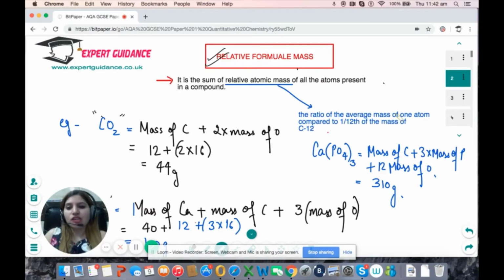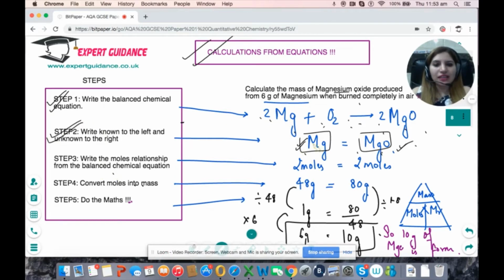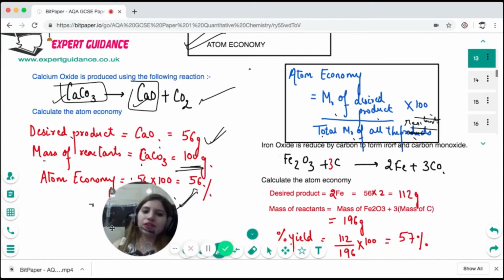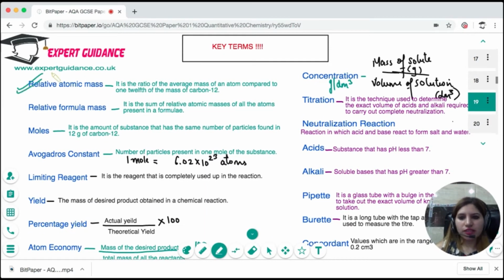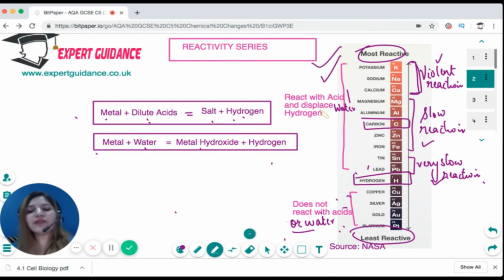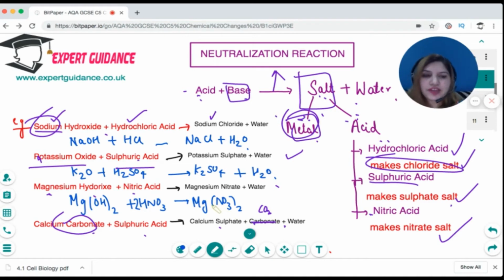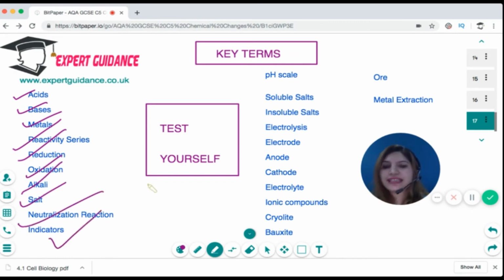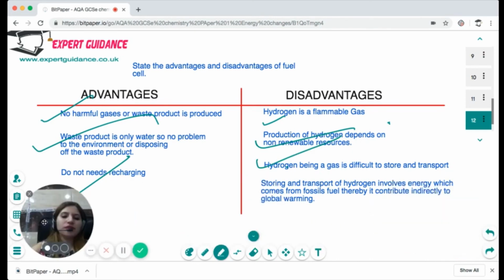GCSE OCR Chemistry CHEMICAL REACTION Complete Revision in 75 Min With Glossary | OCR Gateway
Chemical Reaction

a) Calculating Formulas Mass
b) Calculating Moles from Masses
c) Calculating Moles from Volume
d) Calculating Moles from Concentration
e) Calculations from Balanced Chemical equations
f) Percentage Yield
g) Atom Economy
h) Titrations

 References:
 BBC Bitesize
 AQA GCSE Science Kerboodle textbook
 Wikipedia
 Wikimedia Commons
 Image Source:
 Wikipedia
Wikimedia Commons
 Flickr
 Pixabay